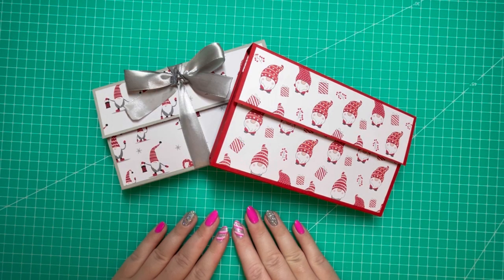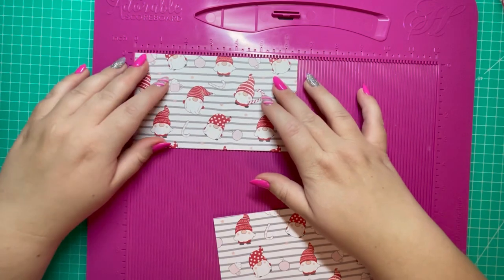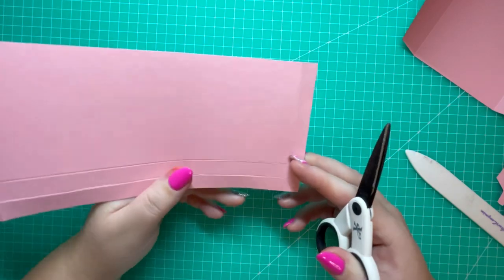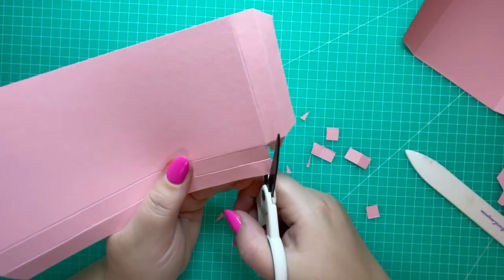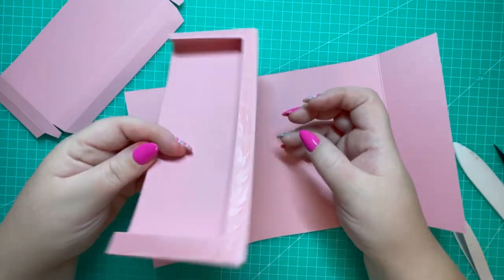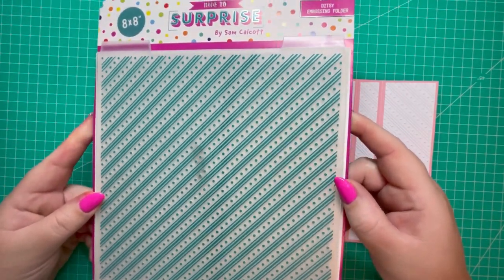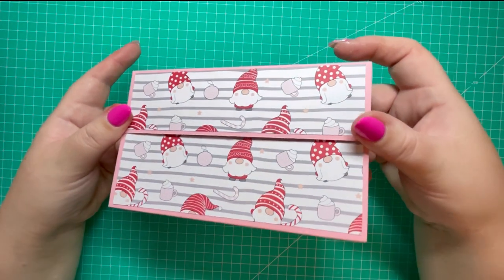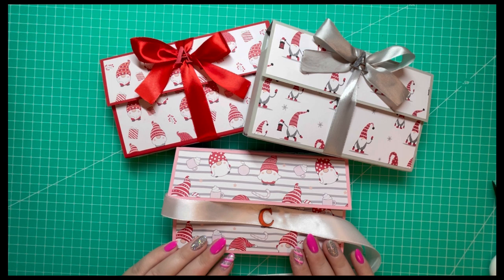3D Chocolate Wallet / Envelope / NO DIES NEEDED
This video is day number three of my twelve days of Christmas Series. In this video I create a wallet / envelope to hold two 110g bars of chocolate. No specialty dies are required to make this project and you can change the sizes to fit your requirements and use limited supplies. I have tried to link all products used:

10mm Hook and Loop